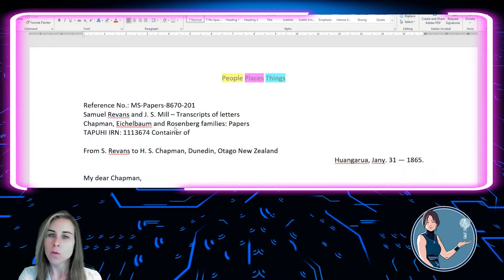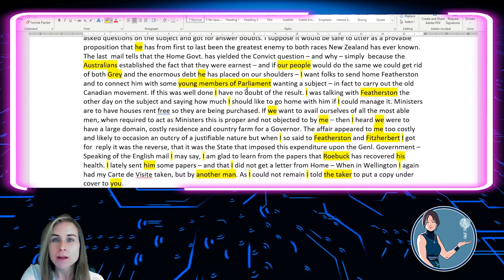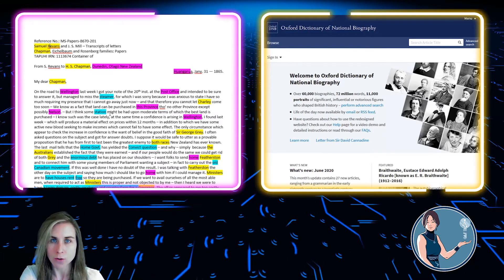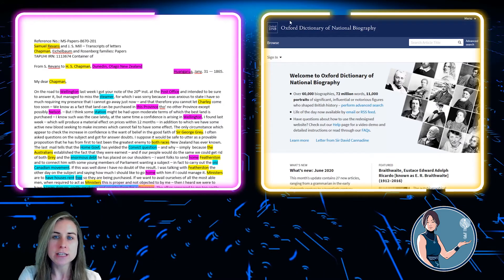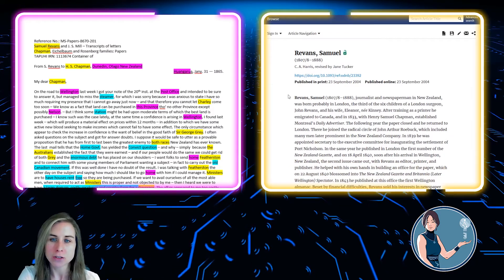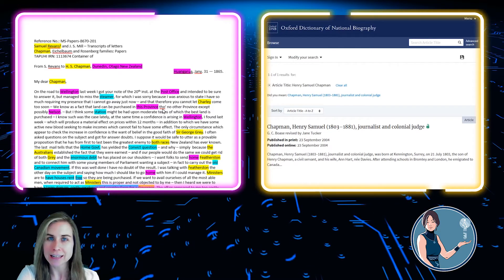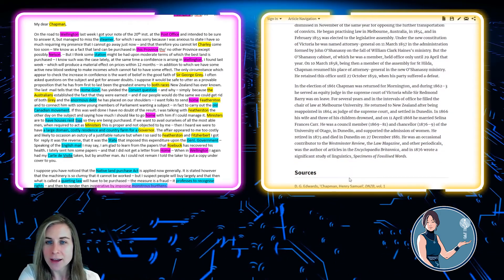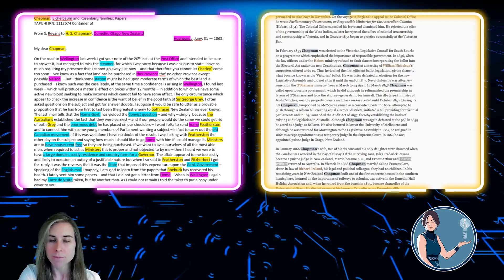Manual Named Entity Recognition of People | Byte-Sized Methodologies (1:1)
In this video, I explain a key aspect of primary source analysis, named entity recognition. I demonstrate how to identify people and how to use reference material to find canonical names and important biographical information.